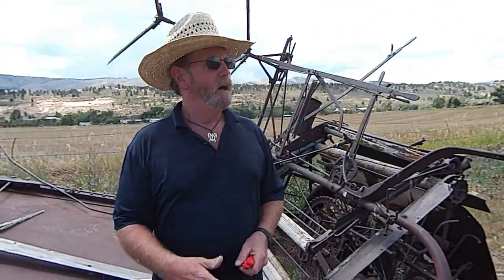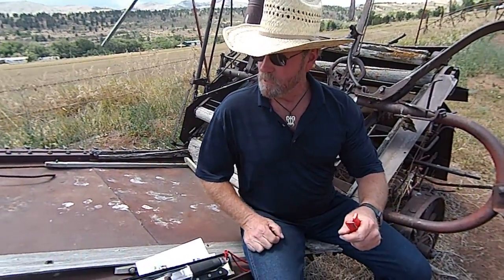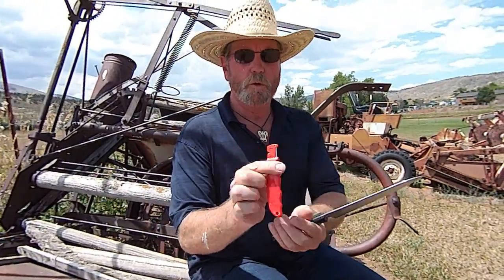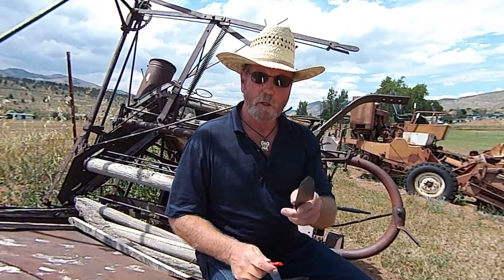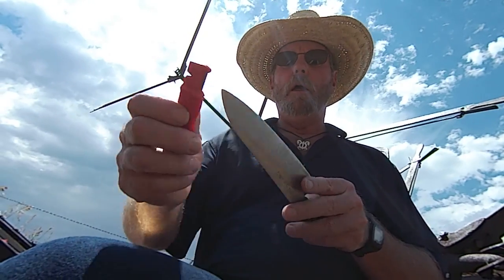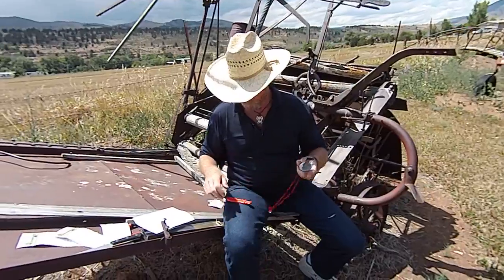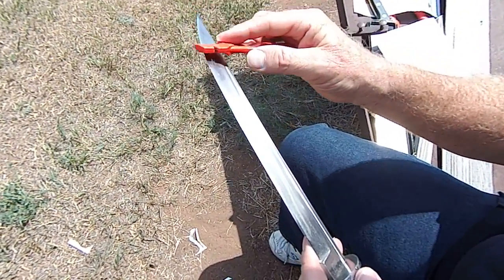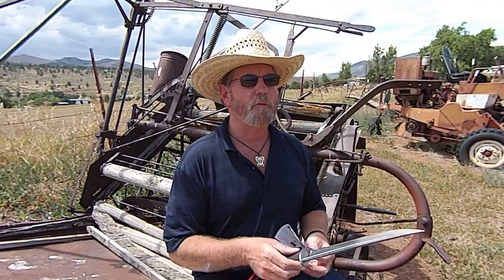Ingenuity and Engineering of Great Inventions of Farming and Knife Sharpener by Sharpens Best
Appreciating historical design of great tools. From farming equipment of the days of old, to modern tools like a  Sharpens Best Knife Sharpener and Fire Starter, Brad Buckner shares a view on the best ways to use your ingenuity.

"The World's Best Knife Sharpeners and Survival Tools"
World's best knife sharpeners and fire starters.  The ONLY place in the world to get the Originals is

Visit Us:
Facebook.com/SharpensBest
Twitter.com/SharpensBest

Welcome to the Family of the World's Best Knife Sharpeners and survival tools. Sharpens Best. They don't break, they don't wear out - They Just Work!

Use the Best Knife Sharpener - The Best Survival Gear, Tactical Tool, Knife Sharpener, Fire Starter, EDC, best pocket carry ever!
The Sharpens Best Family of Survival tools is just what you need!

Hunting, hiking, camping, fishing, cooking, best tool ..